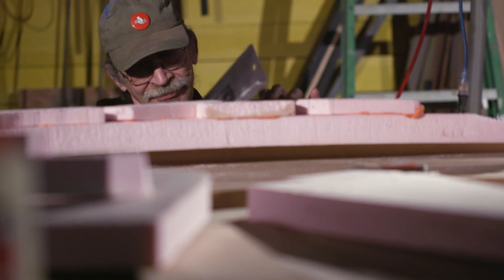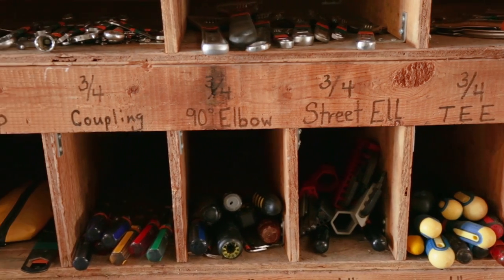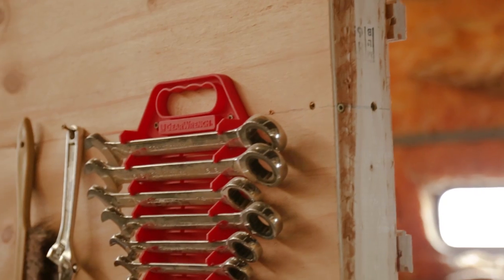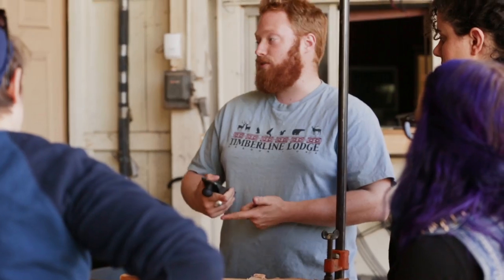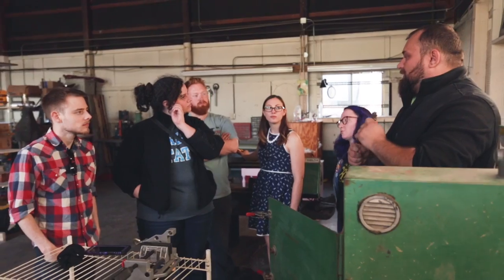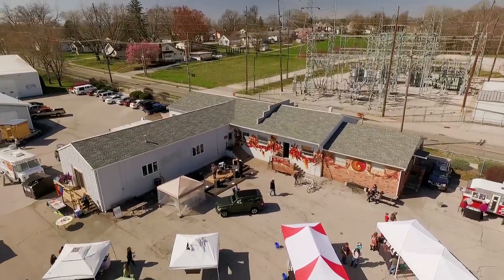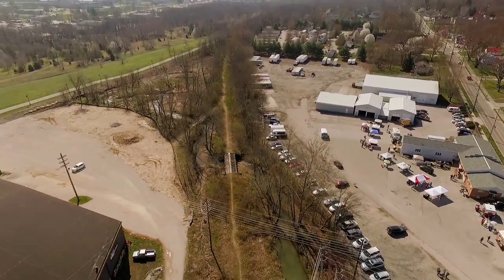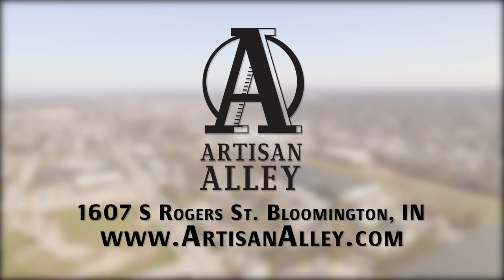Burl & Ingot Tool Library - Artisan Alley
Artisan Alley is… A Tool Library. Bloomington’s premier Tool Library is located exclusively at the Burl & Ingot workshops.

Swing by “Burl” for carpentry and woodworking tools then visit “Ingot” for metalsmithing and forging tools. Either way you will come across master craftsmen in both spaces with expertise on different tools and methods that you can use to develop your own skillset.

The Tool Library was developed to offer those with minimal resources and incomes the opportunity to experiment and build, on a budget. By sharing and utilizing our books, live tutorials, tools and heavy equipment, it enables each member to grow their skill set without the upfront costs needed to buy these tools, before first knowing how to use them.

The Tool Library idea is simple. Join for a small monthly contribution, and get access to all the books, tools, specialty equipment, trainings, and large workspaces. The monthly contribution can be financial, volunteered time or a combination of both.

We host Metal Mondays and Wood Wednesdays as recurring workshop sessions that are open to the public. At these sessions we will go over a new group of tools and show you how to use each one through live demonstrations.

If you are interested in taking private classes from any of our experienced artists, just ask. Many of the craftsmen in this space already offer classes or private lessons including Brown County Forge, Silverpaw Workshop, Carpenter Owl and Cyclops Studios.